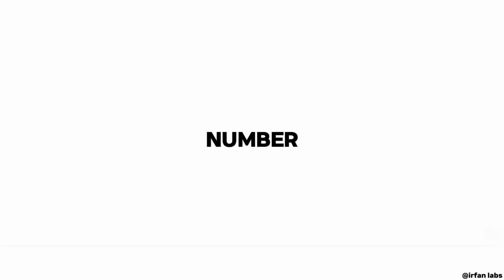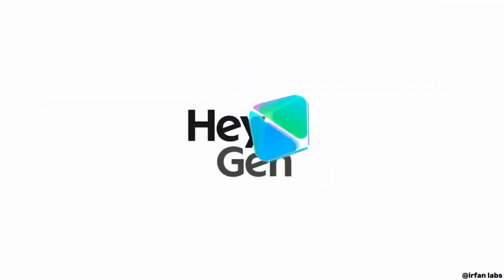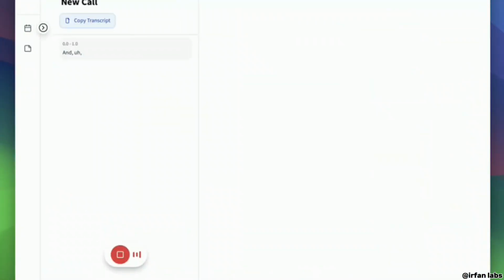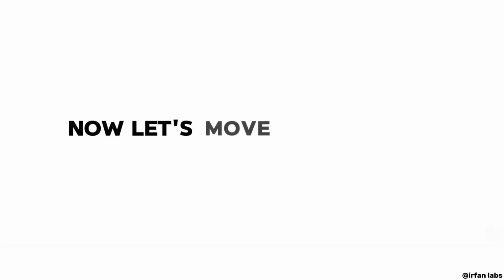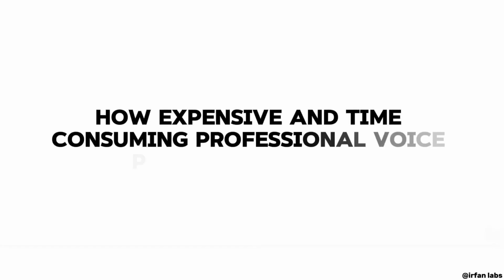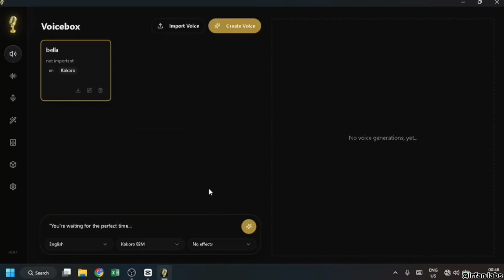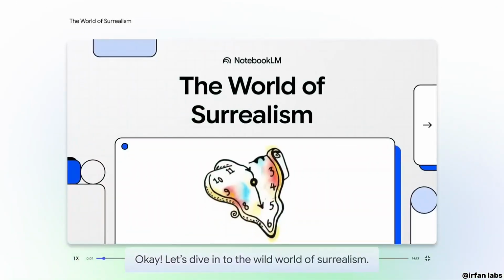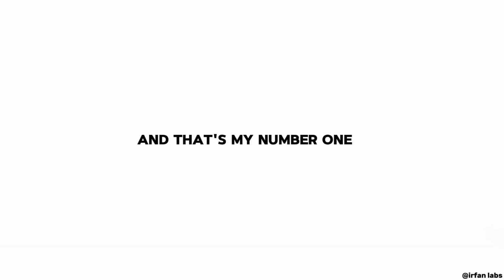5 FREE AI Tools You Need to Try in 2026🤯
Most people are paying for AI tools they could replace with free alternatives.
In this video, I'm showing you 5 free AI tools you should try in 2026—from AI-powered research and productivity to content creation and automation.
🔥 Tools featured:
HyperFrames
Meetly
Open Montage
Voicebox
NotebookLM
I tested and researched these tools to find options that are actually worth knowing—not just the same AI tools everyone talks about.